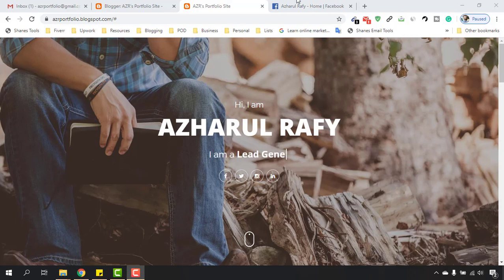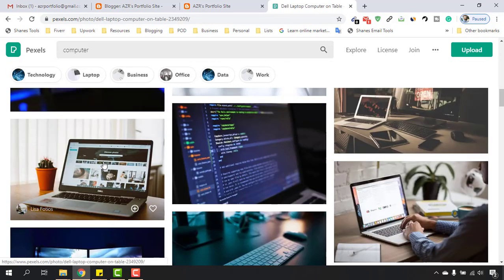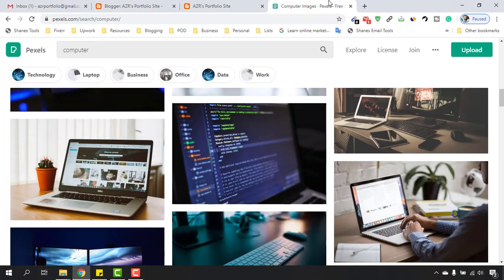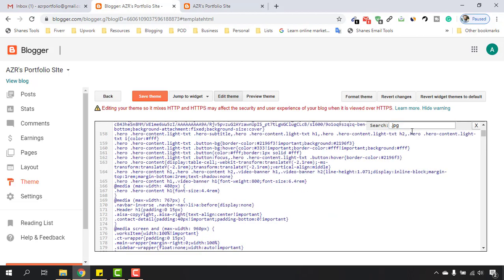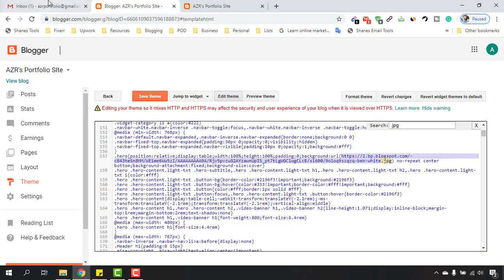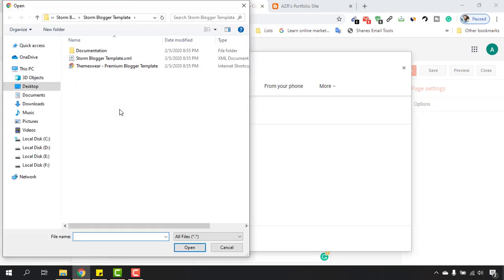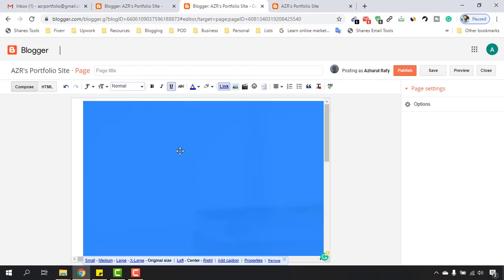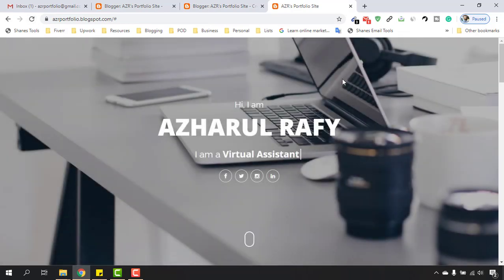Add Custom Background Image - Create a Portfolio Website on Blogger - Header Section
From this video, you will learn - how to add a custom background image on Blogger template, so that it will look more professional.

I have found the targeted image, replaced it with the new one.

In the next video, you will learn - how to customize the about me section of the portfolio website.